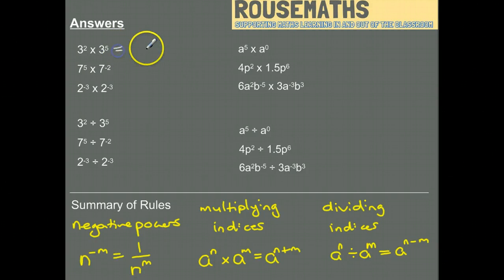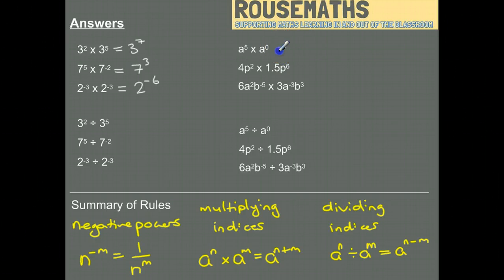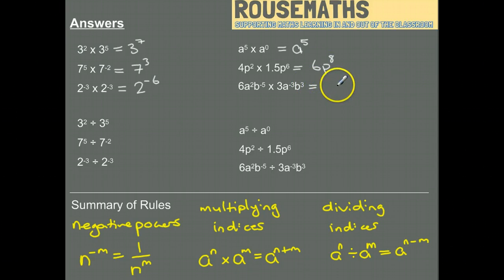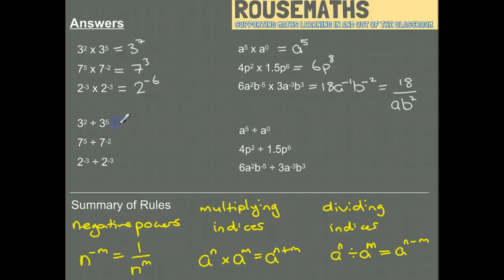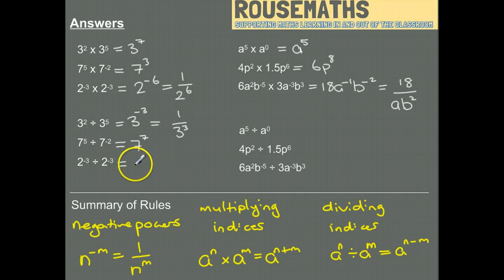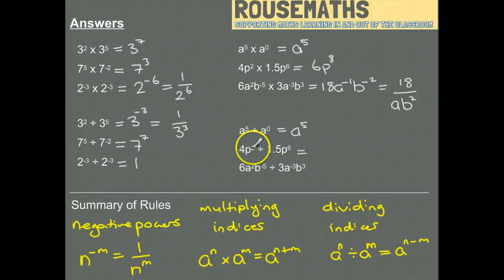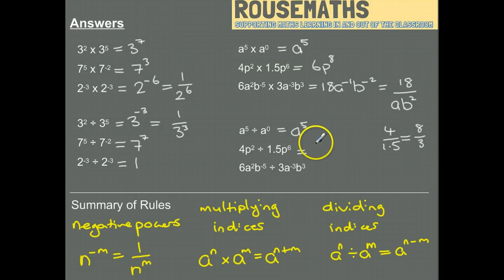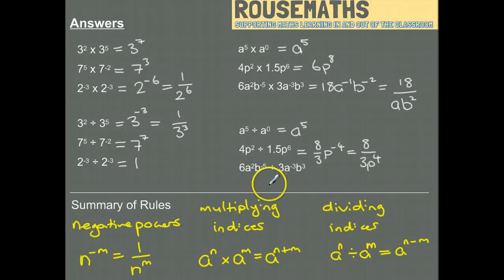Laws of Indices - Summary and Answers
Summary of Indices Laws and solutions to questions posed in previous video on laws of indices.